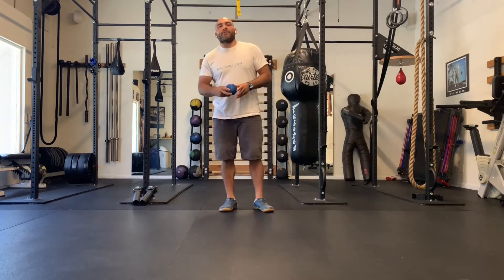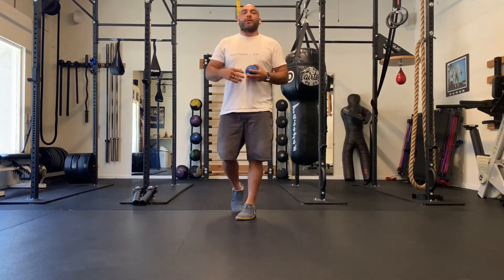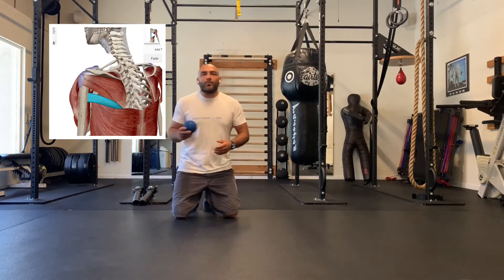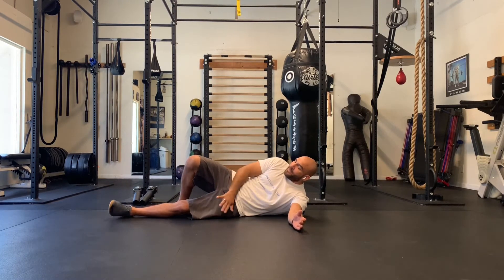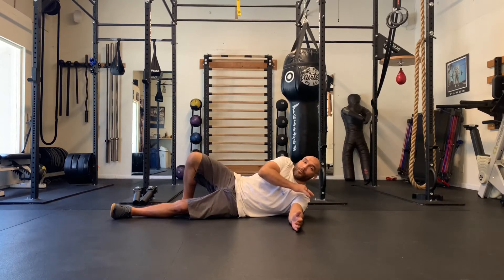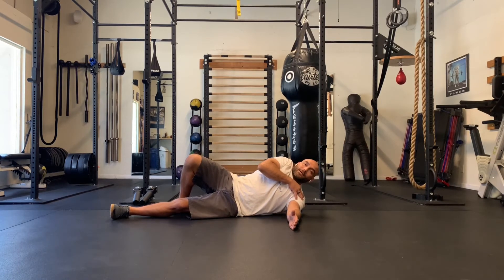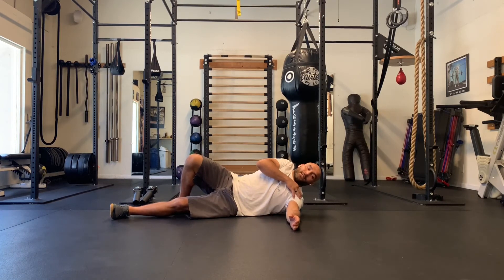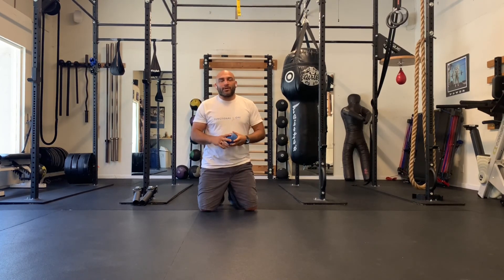Teres Major/Minor SMR for the combative athlete